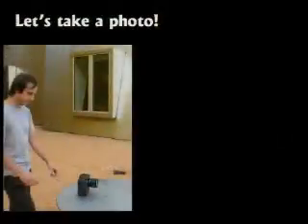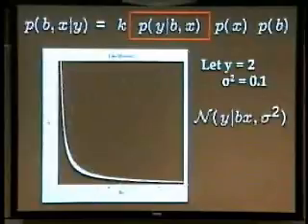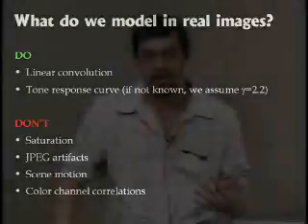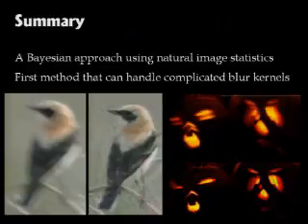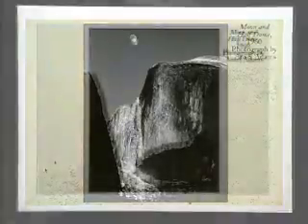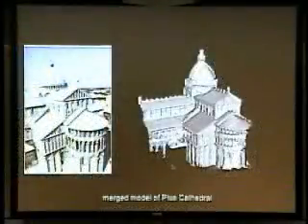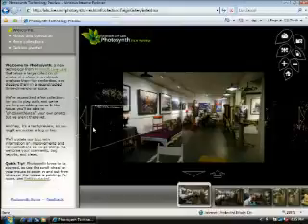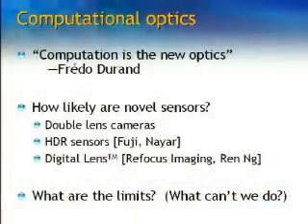MSR Symposium on Computational Photography: Session 4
Removing Camera Shake from a Single Photograph; Aaron Hertzmann - University of Toronto: Camera shake during exposure leads to objectionable image blur and ruins many photographs. Conventional blind deconvolution methods typically assume frequency domain constraints on images, or overly simplied parametric forms for the motion path during camera shake. Real camera motions can follow convoluted paths, and a spatial domain prior can better maintain visually salient image characteristics. We introduce a method to remove the effects of camera shake from seriously blurred images. The method assumes a uniform camera blur over the image, negligible in-plane camera rotation, and no blur due to moving objects in the scene. The user must specify an image region without saturation effects. I'll discuss issues in this blind deconvolution problem, and show results for a variety of digital photographs. Joint work with Rob Fergus, Barun Singh, Sam Roweis, and Bill Freeman.    Object Movies, Photosynth, and other Cool Stuff; Noah Snavely, Drew Steedly - Microsoft Research: Photo Tourism and Photosynth have generated a lot of excitement as a new way to interactively visualize and navigate a collection of photographs situated in three dimensions. In this talk, we present some recent developments in our research. First, we show how by interactively manipulating viewpoints while automatically selecting the next image, we can achieve the fluidity of control and three-dimensionality inherent in *object movies*. Second, we show how three-dimensional models can be reconstructed from large uncontrolled collections of images. Finally, we discuss different approaches for dealing with large sets of data. We also present some recently reconstructed models from Korea and England.